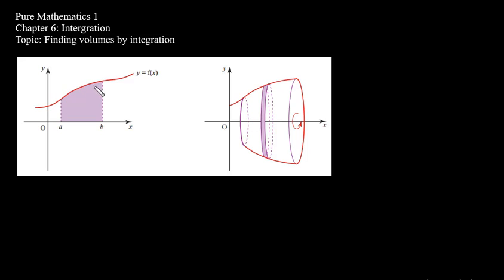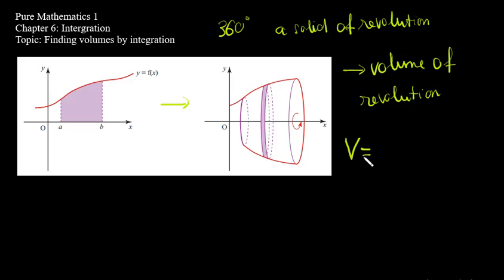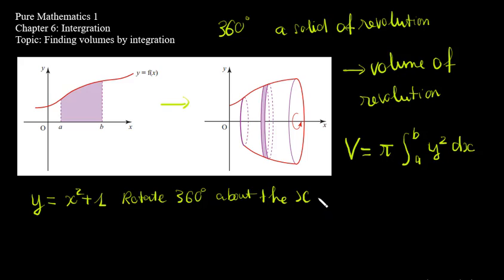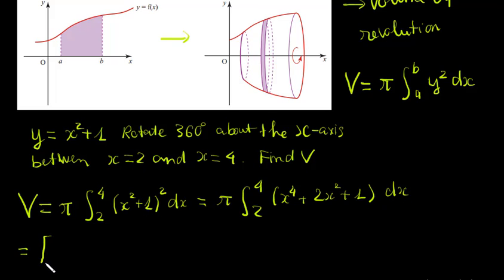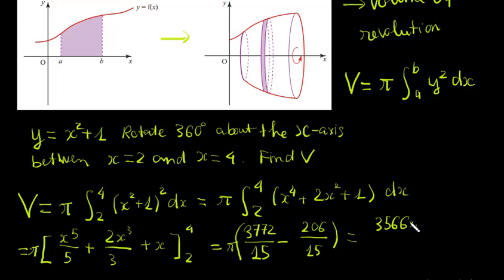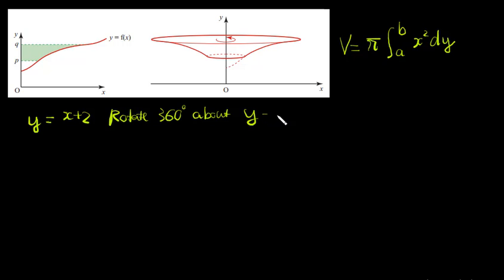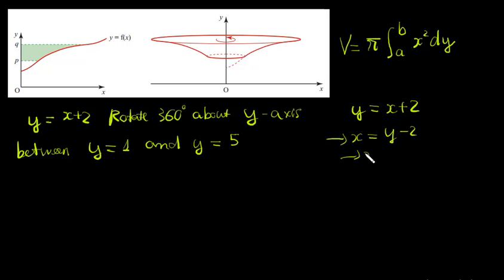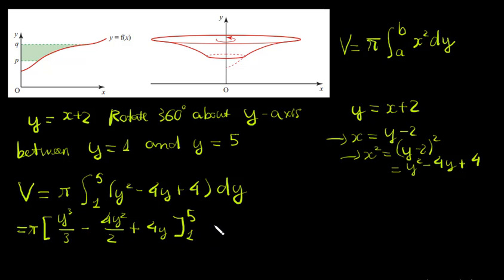1.6.8 P1.Integration. Finding volumes by integration